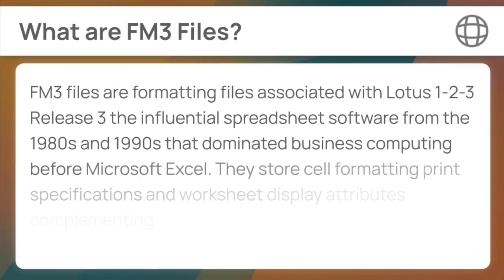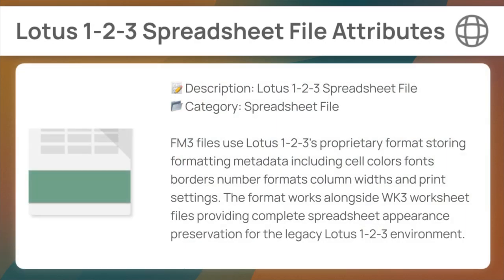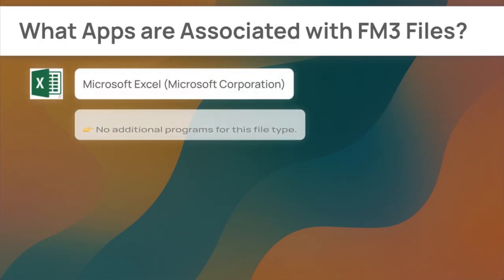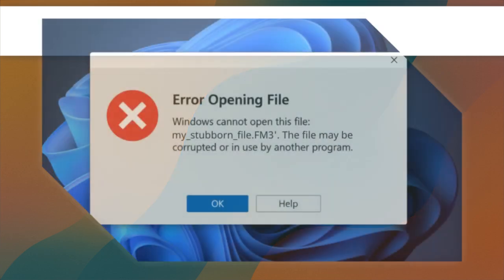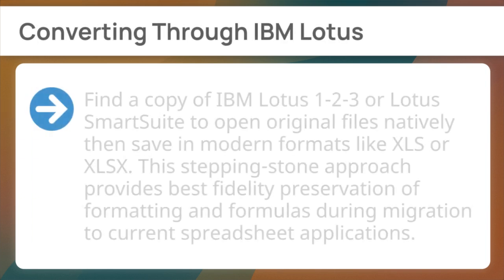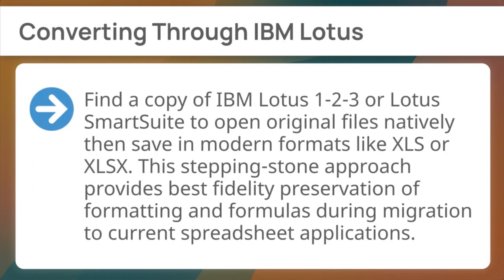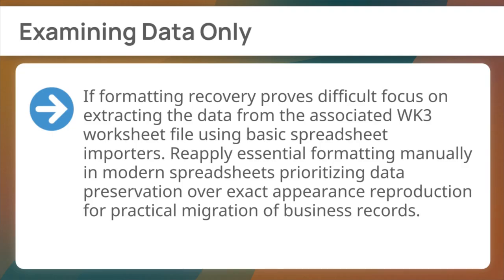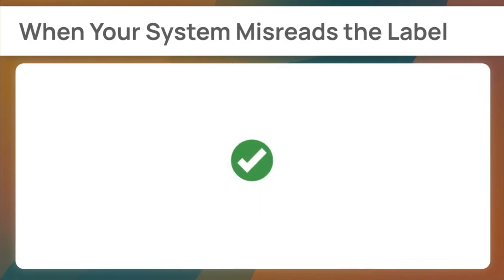How to Open FM3 Files (Lotus 1-2-3 Spreadsheet)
Windows won’t open your Lotus 1-2-3 Spreadsheet File? That’s a common issue. In this short tutorial, I’ll explain how to open, view, and troubleshoot FM3 files on Windows, including formats your PC doesn’t understand.

FM3 files are formatting files associated with Lotus 1-2-3 Release 3 the influential spreadsheet software from the 1980s and 1990s that dominated business computing before Microsoft Excel. They store cell formatting print specifications and worksheet display attributes complementing WK3 worksheet data files.

FM3 files use Lotus 1-2-3's proprietary format storing formatting metadata including cell colors fonts borders number formats column widths and print settings. The format works alongside WK3 worksheet files providing complete spreadsheet appearance preservation for the legacy Lotus 1-2-3 environment.

▶ What You’ll Learn:

- Identify compatible software for opening the FM3 file
- Examining Data Only
- Resolve Windows issues that stop FM3 from opening
- Opening in LibreOffice Calc
- Converting Through IBM Lotus
- Fix mismatched FM3 file associations in Windows
- Get a brief history of the FM3 file format
- Understand what the FM3 file does and why it exists

🛠️ Troubleshooting Steps:

1️⃣ Opening in LibreOffice Calc

Install LibreOffice from libreoffice.org which includes Lotus 1-2-3 import filters in Calc. Launch Calc and use File then Open to load the associated WK3 file with which the FM3 file pairs. Calc applies formatting from the FM3 file when present in the same folder as the worksheet.

2️⃣ Converting Through IBM Lotus

Find a copy of IBM Lotus 1-2-3 or Lotus SmartSuite to open original files natively then save in modern formats like XLS or XLSX. This stepping-stone approach provides best fidelity preservation of formatting and formulas during migration to current spreadsheet applications.

3️⃣ Examining Data Only

If formatting recovery proves difficult focus on extracting the data from the associated WK3 worksheet file using basic spreadsheet importers. Reapply essential formatting manually in modern spreadsheets prioritizing data preservation over exact appearance reproduction for practical migration of business records.

Timestamps:

00:00 - FM3 File Format Explained
00:25 - Inside the FM3 Format
00:48 - FM3 File Format Structure
01:08 - How Do I Open a FM3?
01:24 - Methods for Opening FM3
01:51 - FM3 Corruption Fixes
02:55 - Using a Multi-Format Viewer